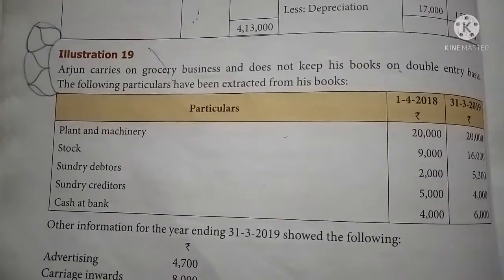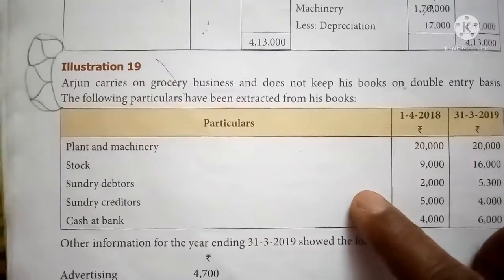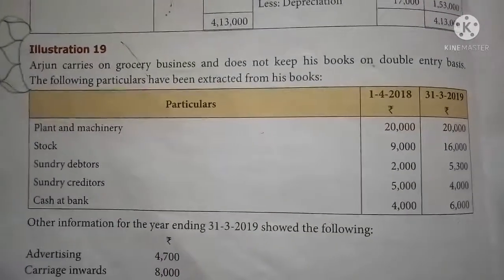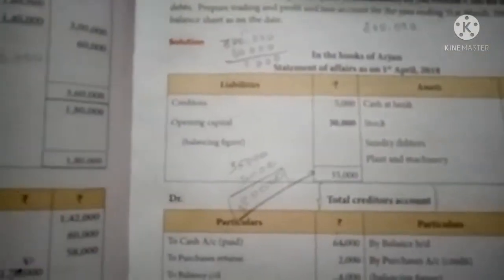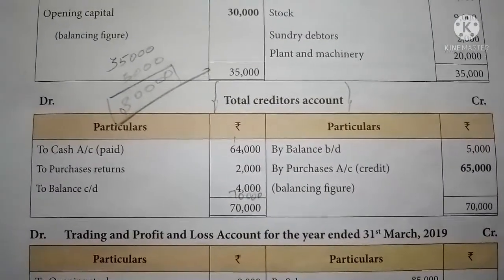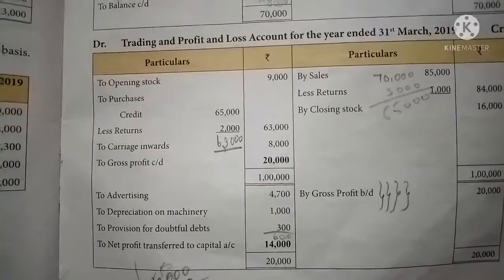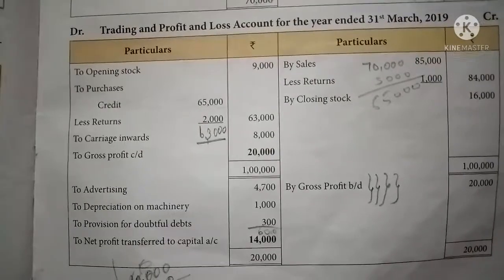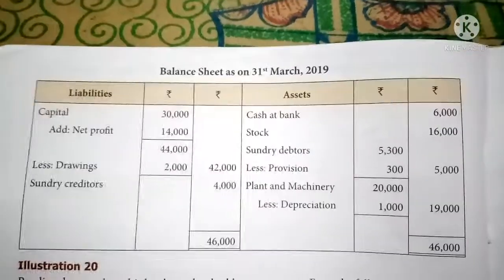XII std accountancy. Accounts from incomplete records continuation